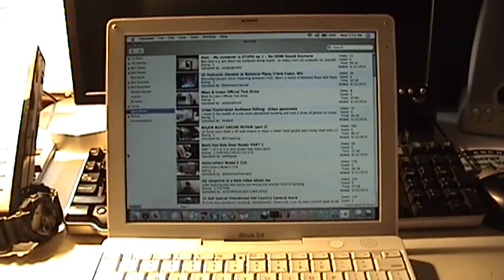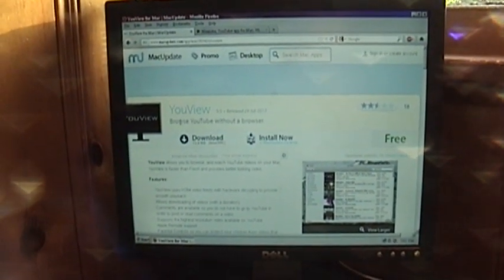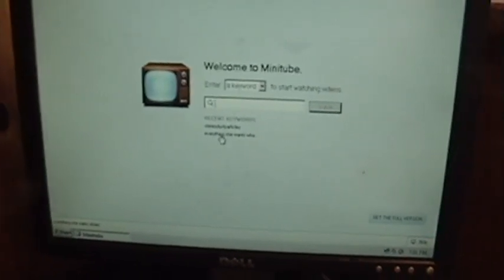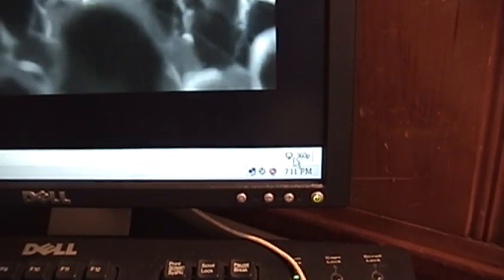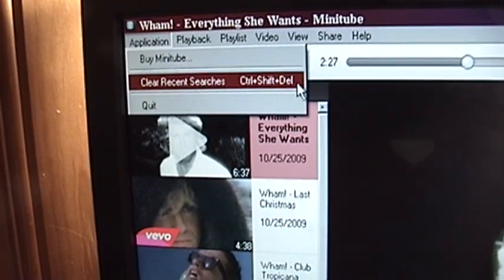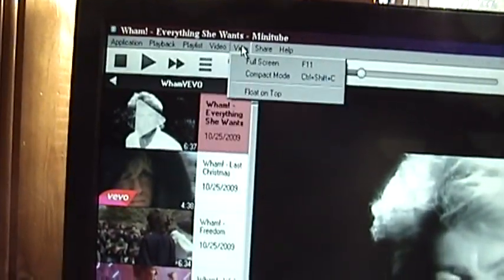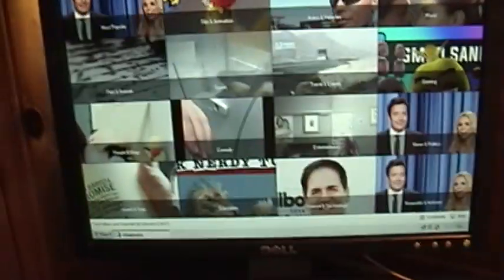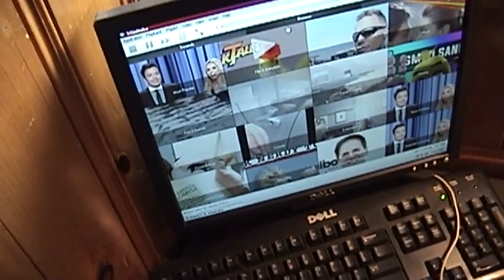Youview/Youtube Alternative For Slow & Old Computers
Trying to watch Youtube on an older, slow PC, you've probably come to the conclusion that the effort is moot. The video skips and stutters, the audio comes in and out of sync, and most of the time the video looks like it's playing in slow motion. For older Power PC Macs there's a free program, Youview, which permits the watching of Youtube videos with no issues whatsoever, but what about old, slow, or underpowered PCs? The program MiniTube seems to most closely replicate what Youview did, the only caveat is that it isn't free. It does seem to work with the many test videos I tried with it so it may be worth the price of admission to be able to watch Youtube on computers you otherwise wouldn't be able to on, using Youtube's site.